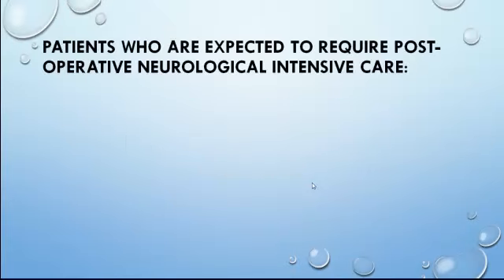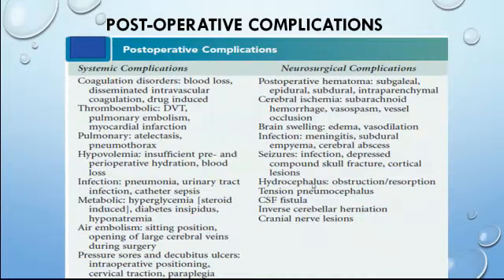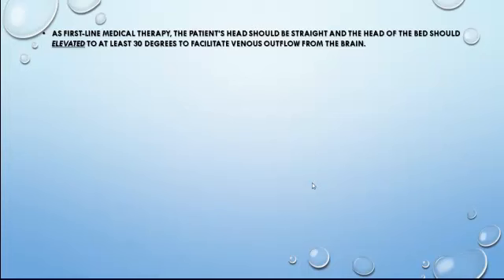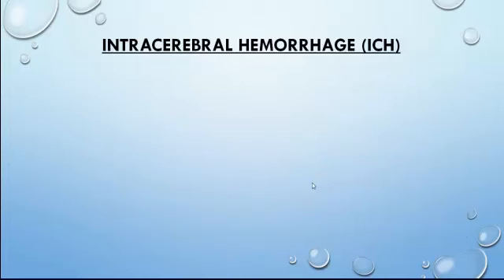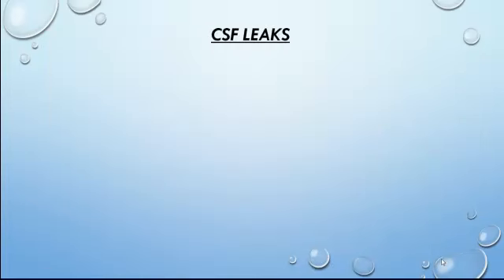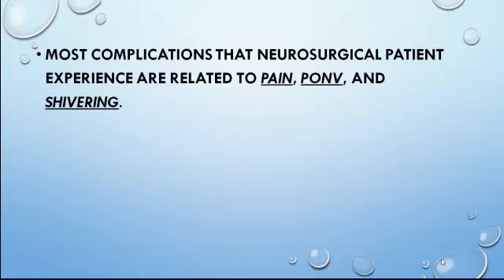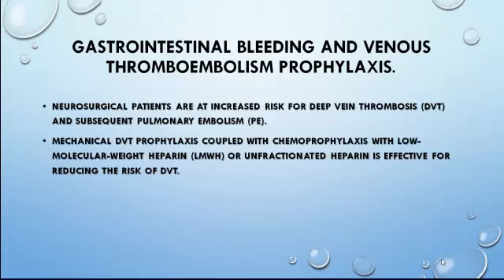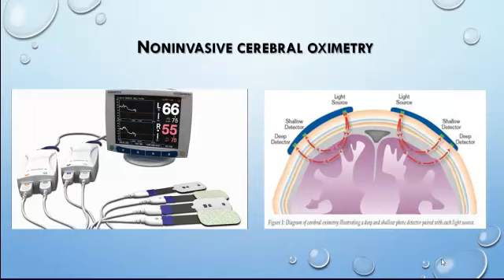icu for neurosurgury